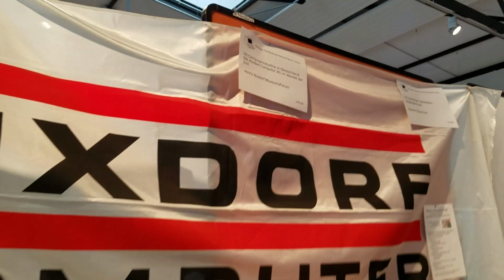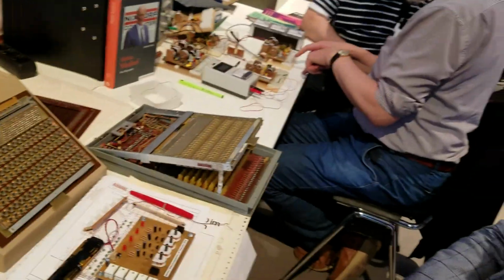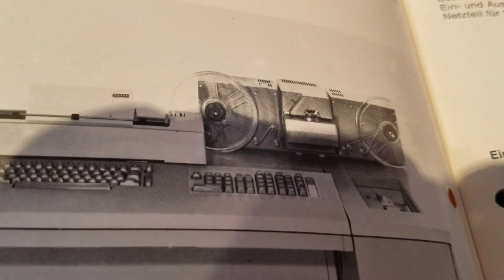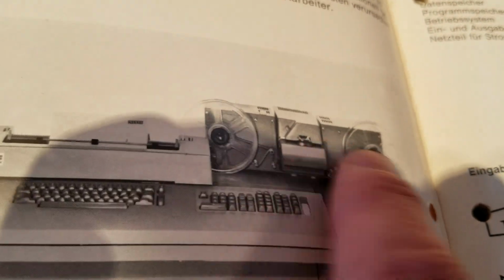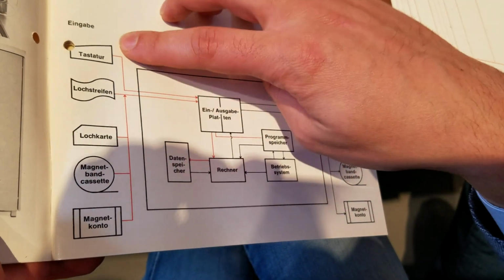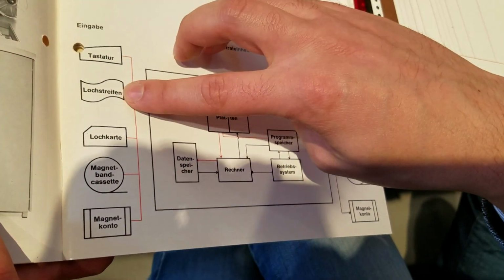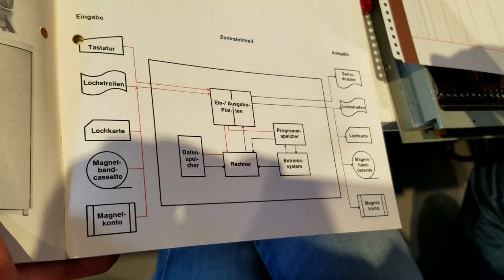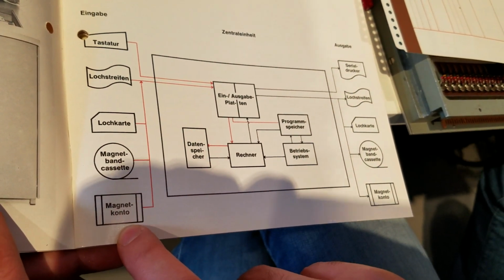Nixdorf 820 "Stick Memory" demonstration at VCFB 2019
Special thanks to Johannes Blobel for this thorough demonstration.  Visit the Nixdorf museum in Paderborn Germany

This machine is NOT related to the Nixdorf 620 that I feature except that it is the same company, Nixdorf.  Nixdorf developed their 820 system that Johannes discusses here, clearly many years before they acquired Entrex (in 1974), and subsequently renamed the Entrex 480 to the Nixdorf 620.